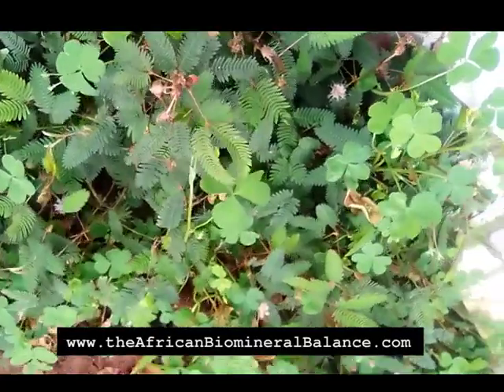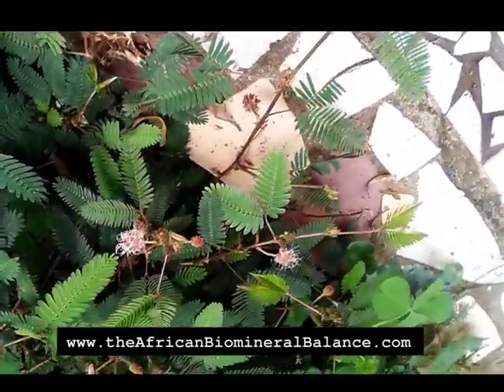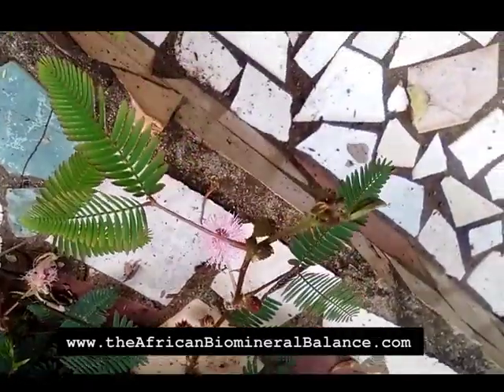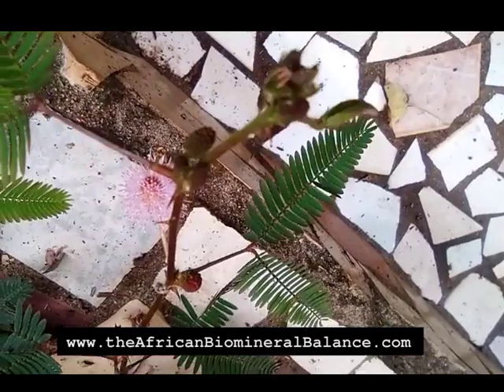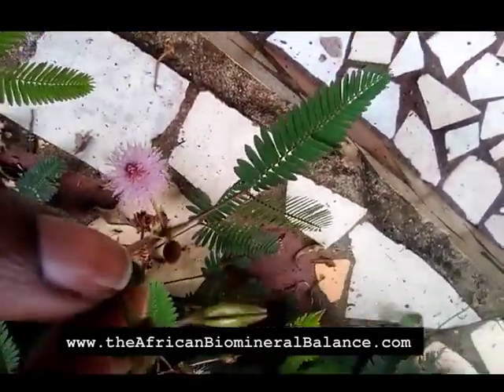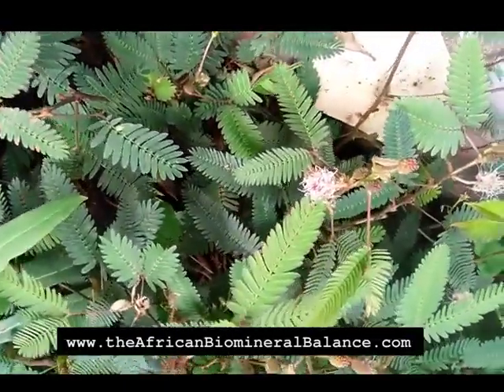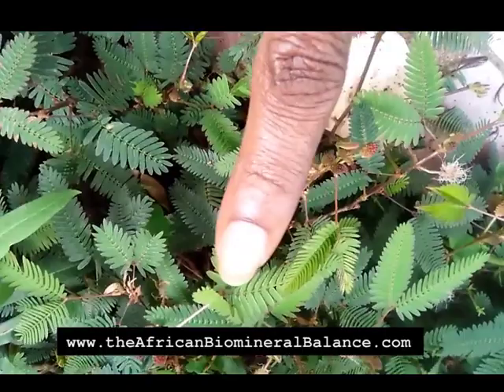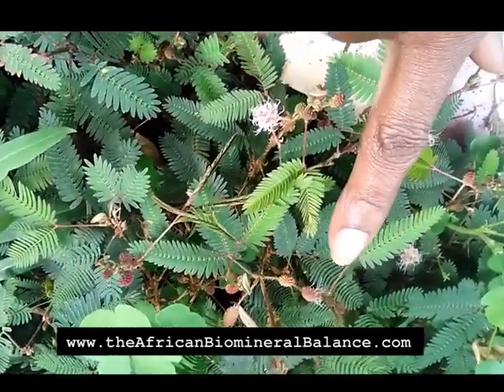DR SEBI APPROVED PLANT - MIMOSA PUDICA - APHRODISIAC, UROGENITAL DISORDERS, WOUND ETC.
Mimosa pudica is a plant with many benefits - it is among the Dr Sebi approved plants.